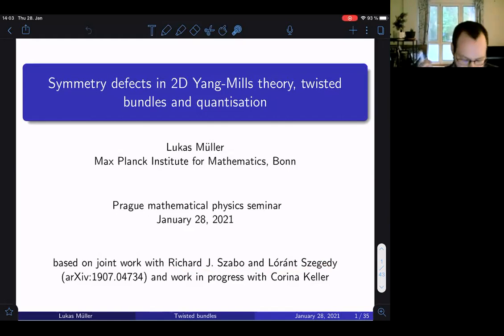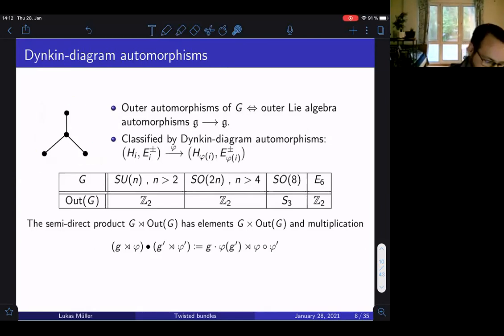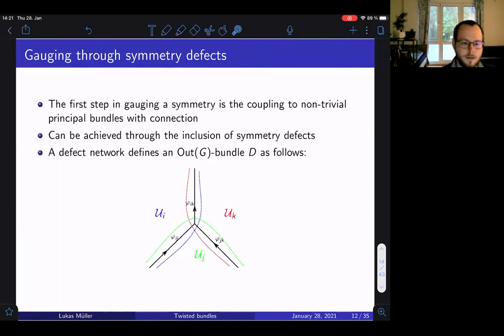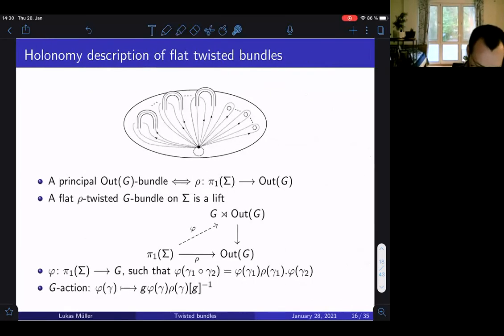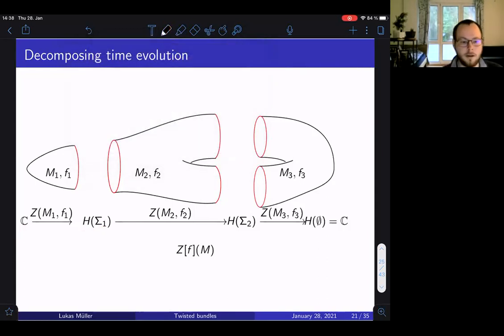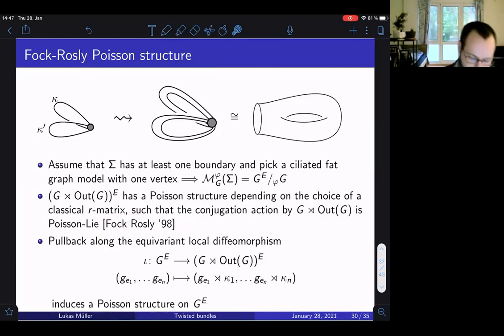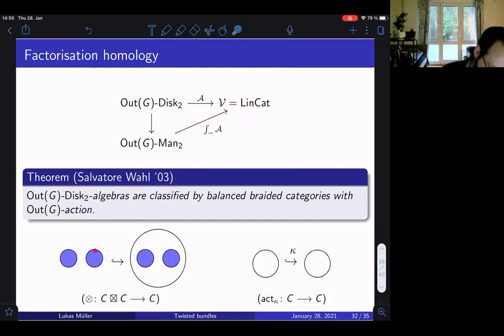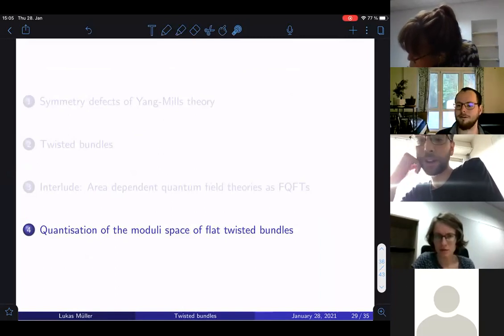Lukas Müller - Symmetry defects in 2D Yang-Mills theory, twisted bundle and quantization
A recording of the Prague mathematical physics seminar held on 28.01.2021. The speaker is Lukas Müller from MPI for Mathematics in Bonn.